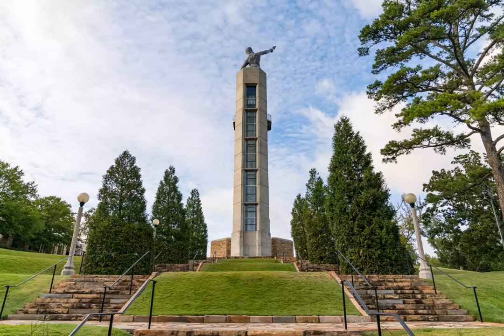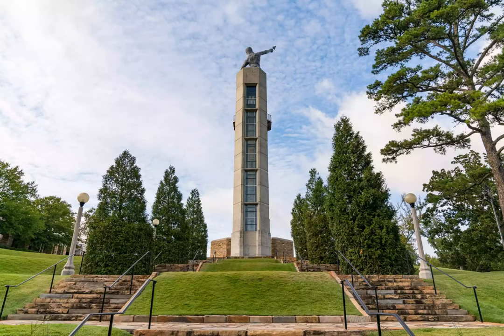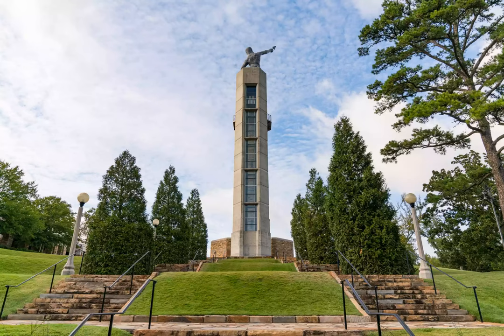Vulcan Park and Museum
Vulcan Park and Museum - An episode of series: The 12 Best Parks in Birmingham Alabama.
One of Birmingham's most iconic monuments, the Vulcan statue stands at 56 feet tall and is the world's largest cast-iron statue, a symbol of the city's role in the iron and steel industries. Visit the onsite museum dedicated to Birmingham's history, then ascend to the observation tower at the top, which offers panoramic views of the city and a gift shop with locally made crafts and souvenirs. The museum is part of a larger, manicured 10-acre green space and a 2-mile, tree-lined trail. The flat path along the ridge of Red Mountain is ideal for cycling, running, or a short hike with small children..